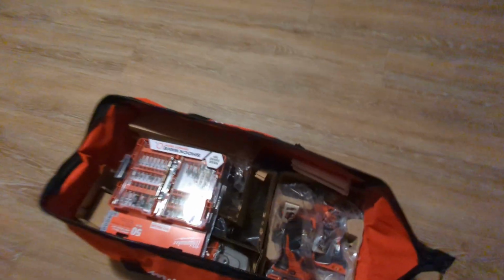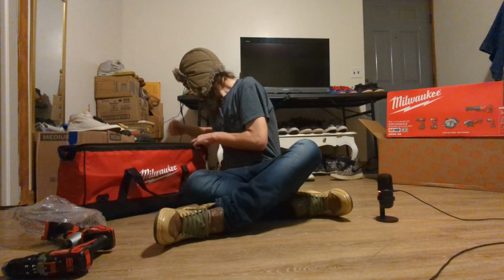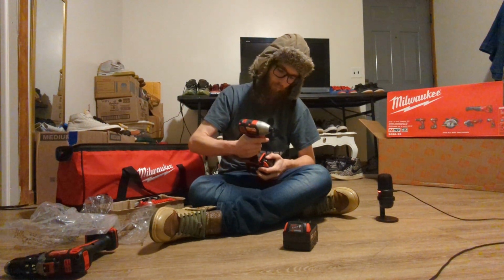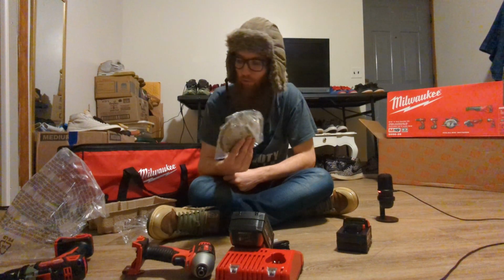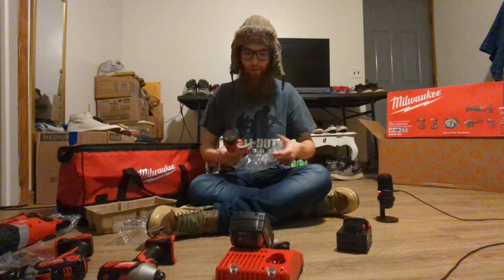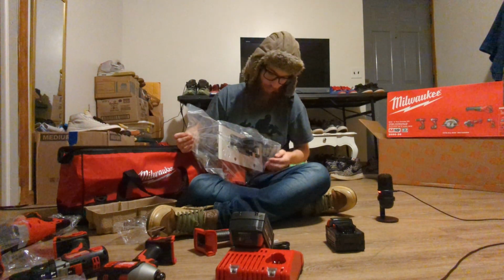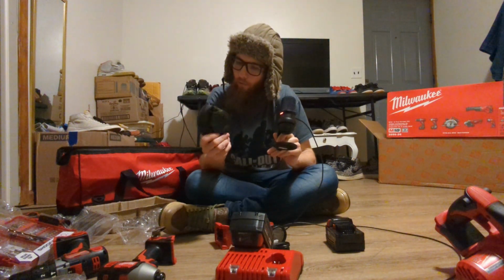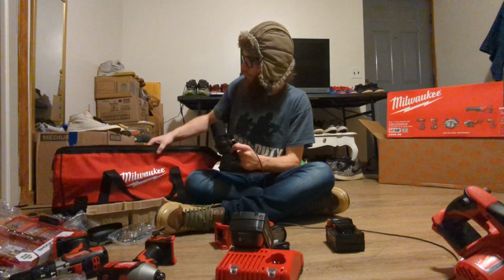Milwaukee m18 6 PC tool combo unboxing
just was looking for some power tools for home projects and future home remodeling. I used DeWalt tools when I worked at a hood hotel but they were a 150 more for the set I wanted and everyone swears by Milwaukee so thought I'd give them a shot.